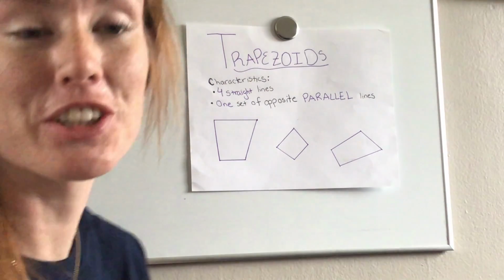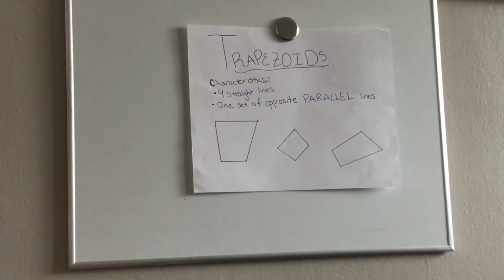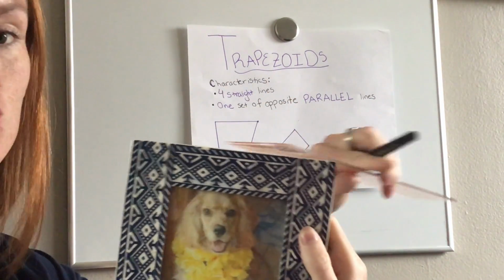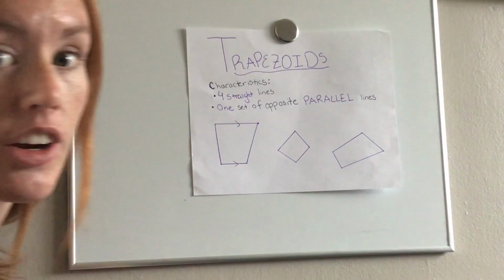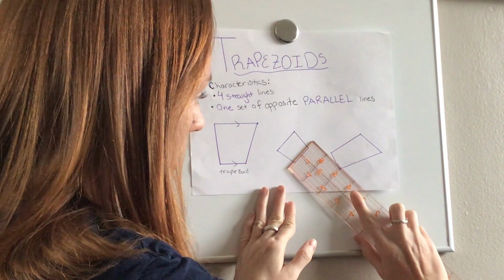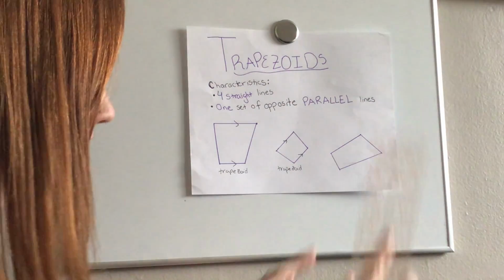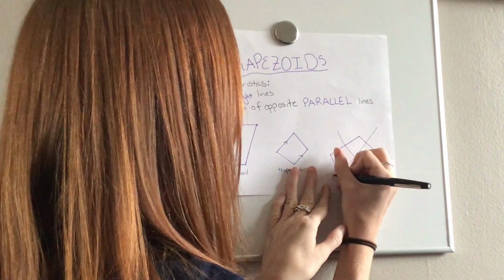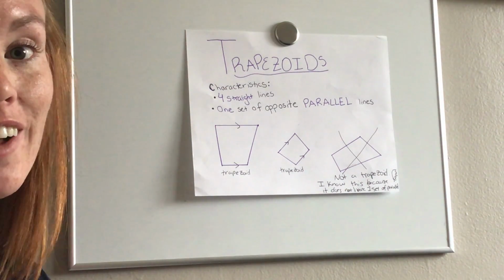M5 - L20 - Trapezoid Characteristics